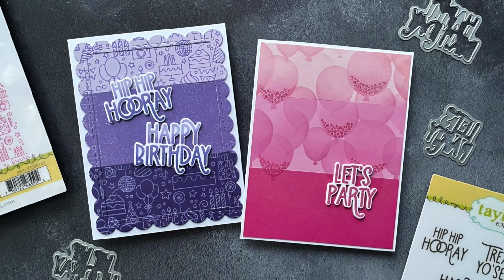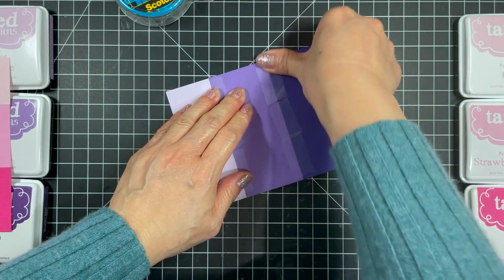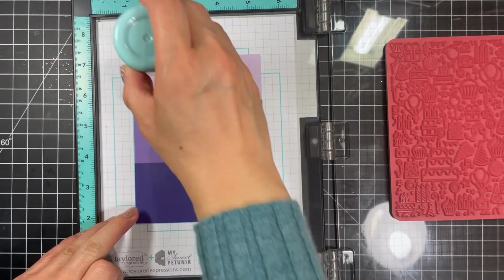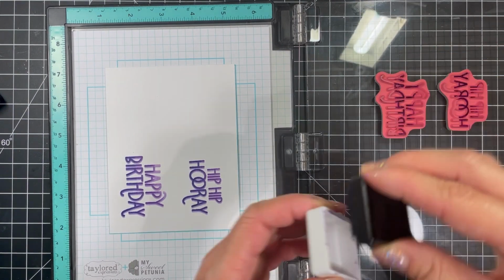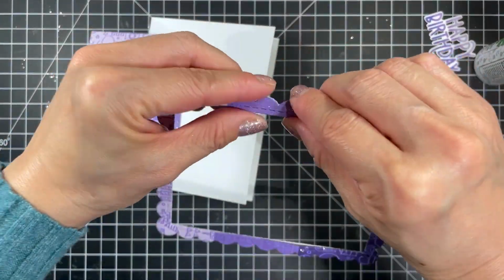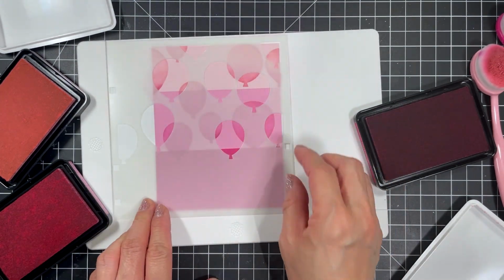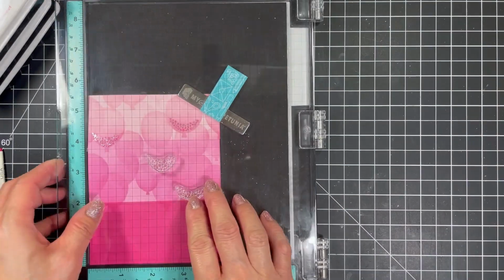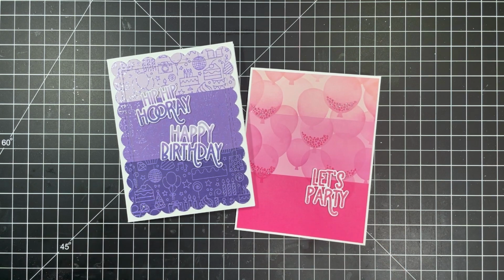Ombré Birthday Cards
This SOLD OUT embossing bundle was release as one of the Daily Doorbusters as part of the Black Friday through Cyber Monday deals.

——— PRODUCTS SHOWN ———

• Taylored Expressions | TE Premium Ink - Full Ink Pads - Lollipop